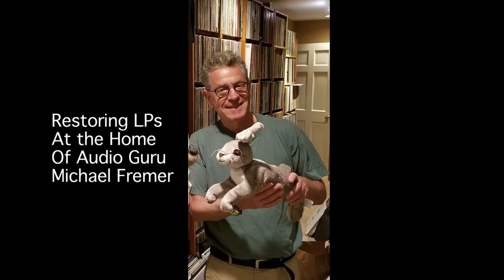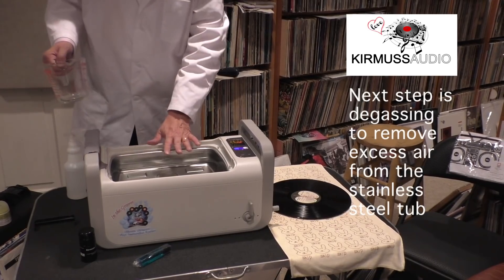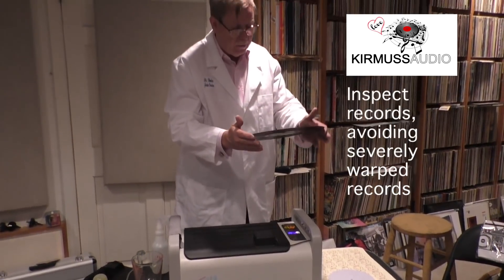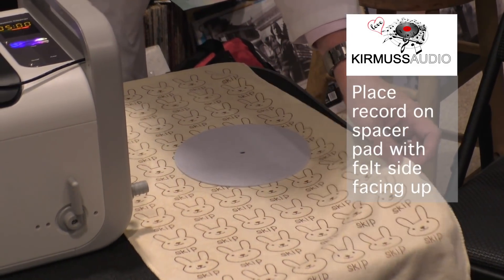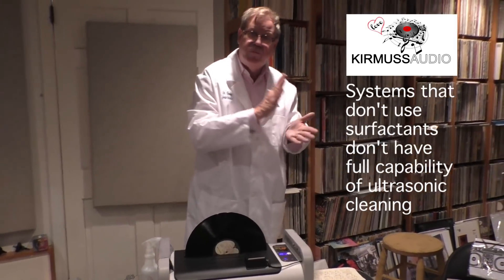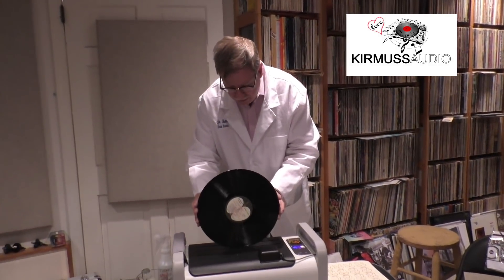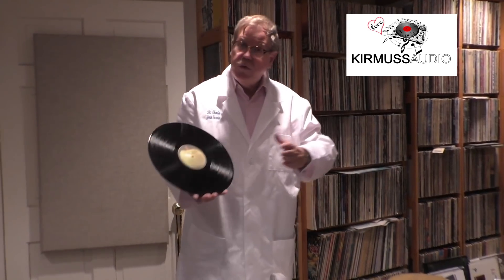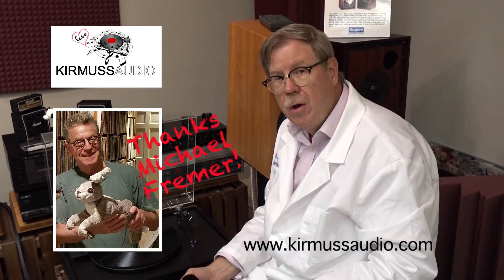KirmussAudio System Demo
De-mystifying the KirmussAudio KA-RC-1 Record Restoration System. Using ultrasonics with a  proven process  and patented design  removes safely what other processes leave behind on LP's, 45's and 78's. Hear up to 3 dB + of improvement in cartridge  signal output on some restored records. Cleans more than just the record's surface.